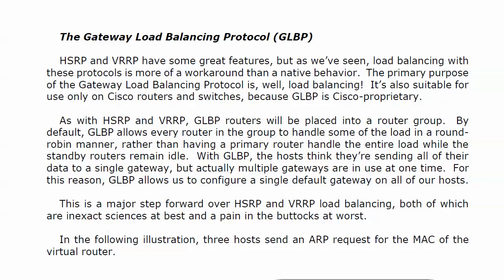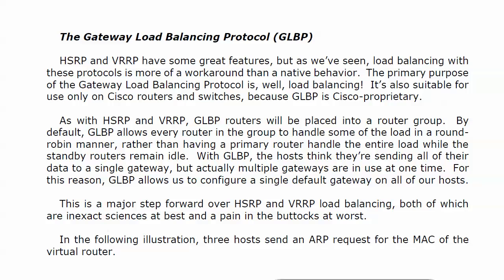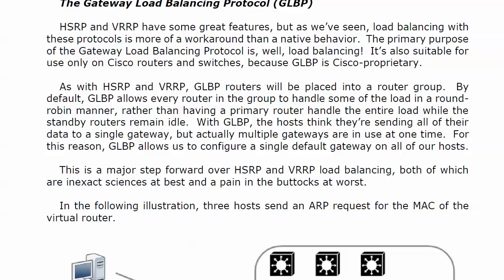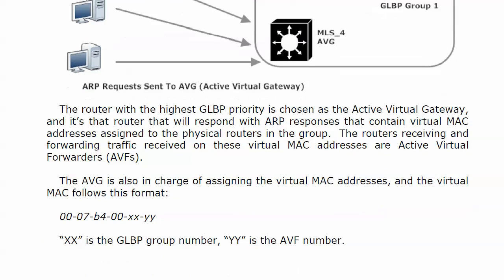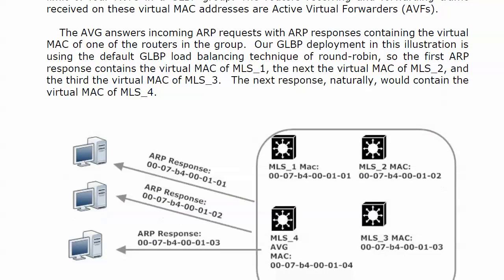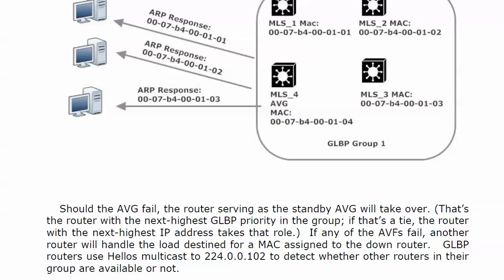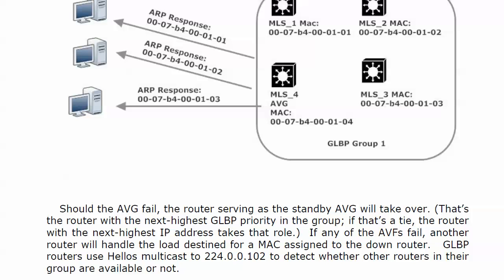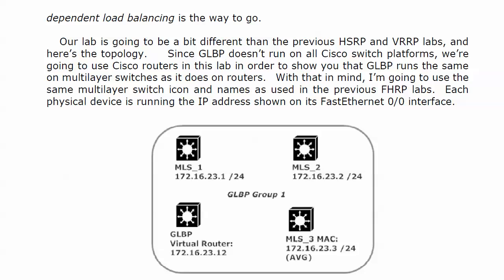65 MLS 14 GLBP Fundamentals MULTILAYER SWITCHING & REDUNDANCY PROTOCOLS CISCO CNNP ENCORE COURSE